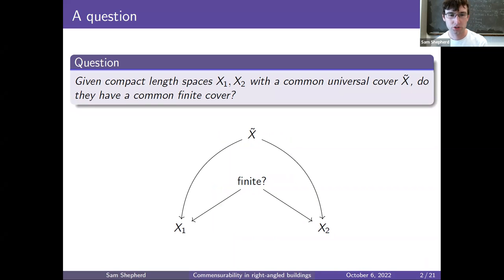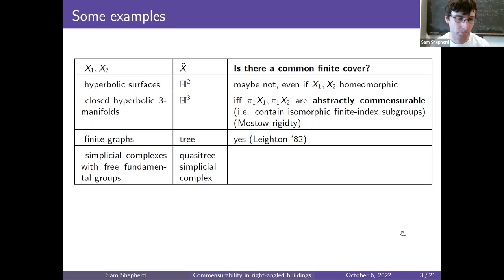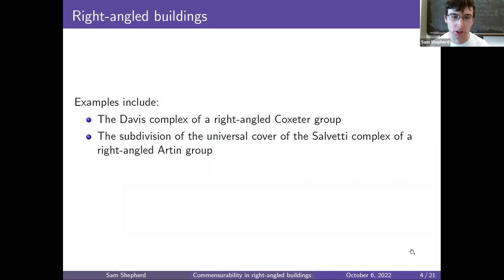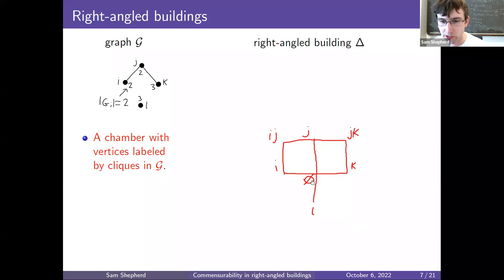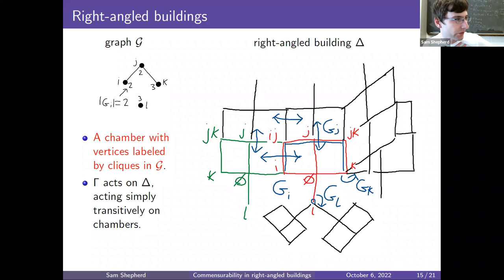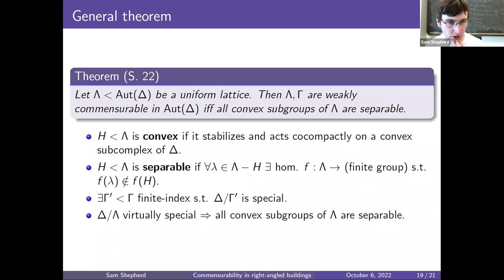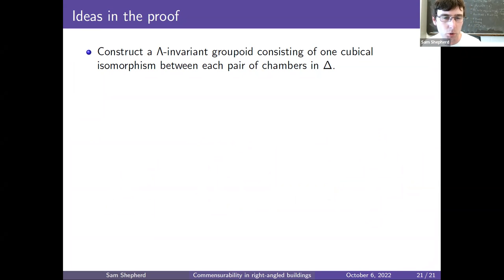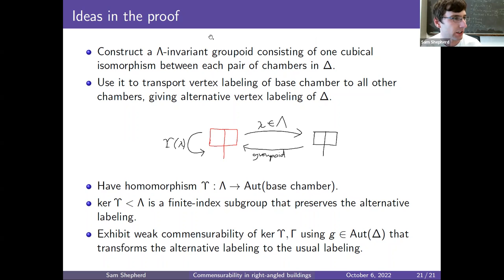Samuel Shepherd, Commensurability of lattices in right-angled buildings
Given compact length spaces $X_1$ and $X_2$ with a common universal cover, it is natural to ask whether $X_1$ and $X_2$ have a common finite cover. In particular, are there properties of $X_1$ and $X_2$, or of their fundamental groups, that guarantee the existence of a common finite cover? We will discuss several examples, as well as my new result which concerns the case where the common universal cover is a right-angled building. Examples of right-angled buildings include products of trees and Davis complexes of right-angled Coxeter groups. My new result will be stated in terms of weak commensurability of lattices in the automorphism group of the building